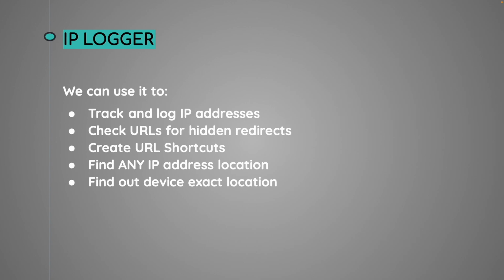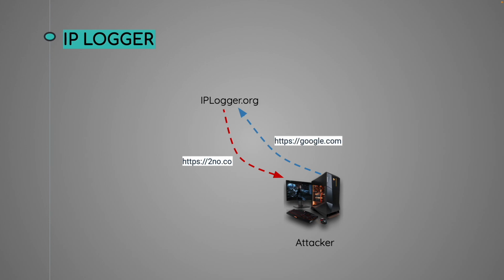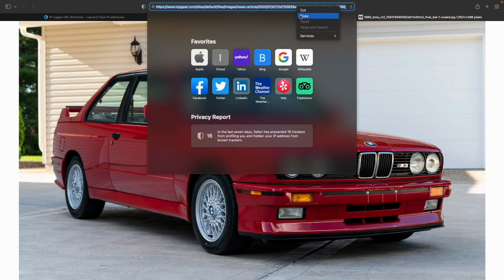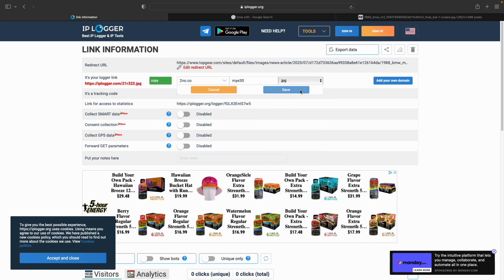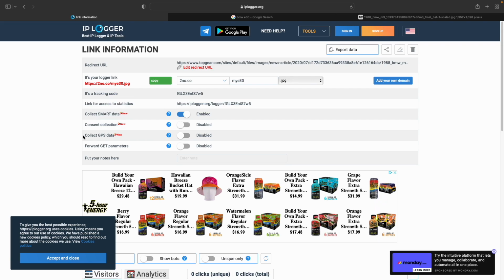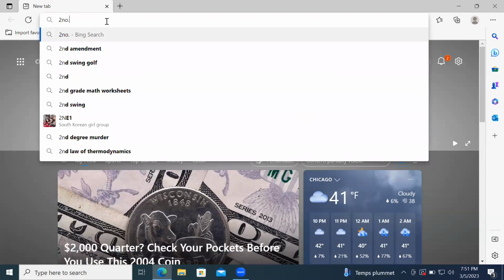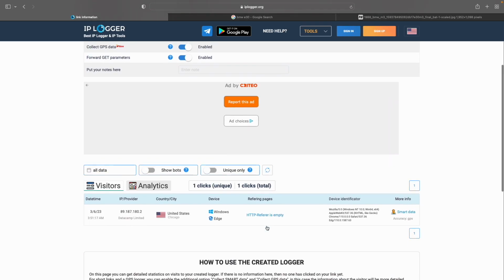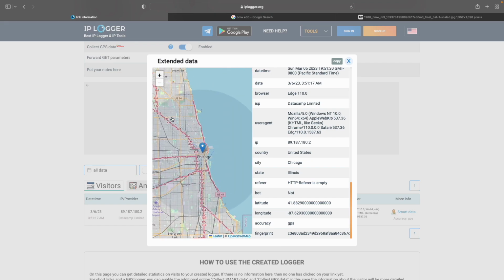Discover How to Track Anyone's GPS Location with IPLogger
In this video, I will be showing you an overview of the IP location tracker in IPlogger. Enjoy the video :)

Next Title:-- The Ultimate GPS Location Hack with IPLogger
Timestamps:
0:00 Introduction
0:28 IP Logger Uses
01:15 How does IPLogger Work
02:31 In Action
06:38 User Machine POV
07:45 Attacker POV
09:48 Summary
10:10 Thank You!
hacking hacking haking ip ip ip location location location
Hacking Hacking Hacking IP IP IP location location location